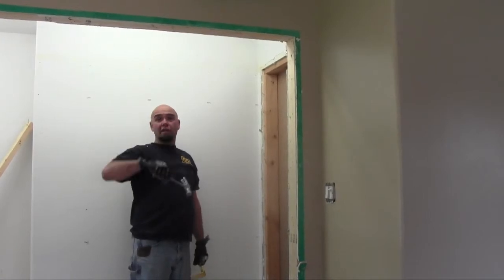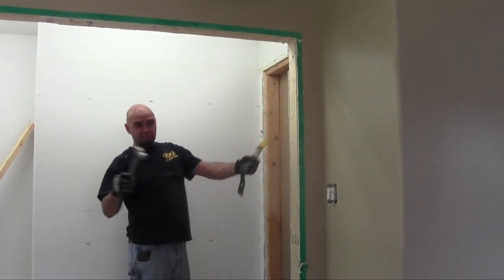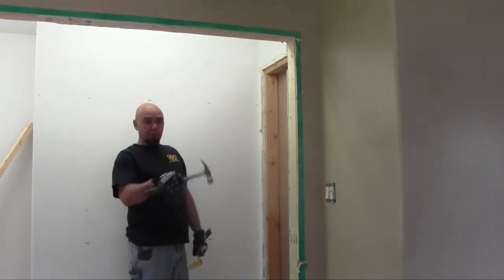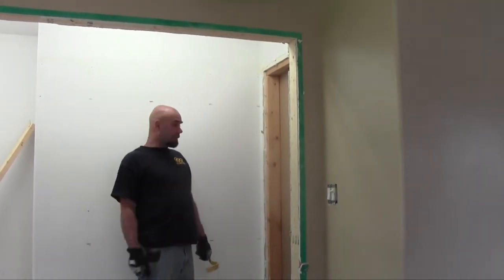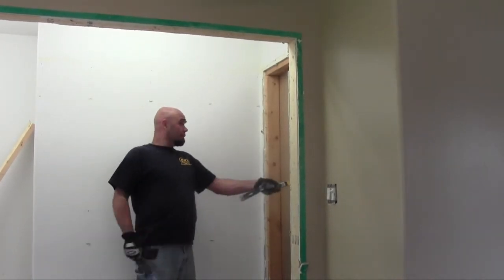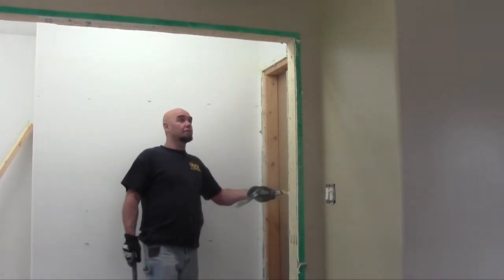Oakridge Demolition New Berlin, WI